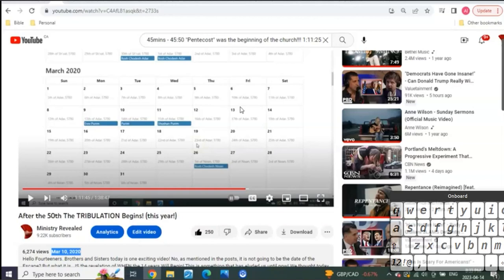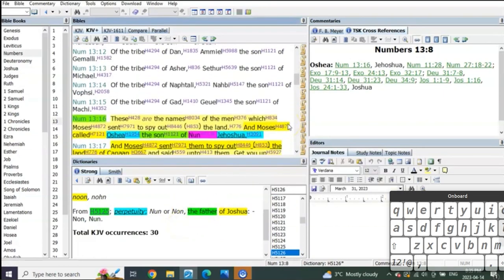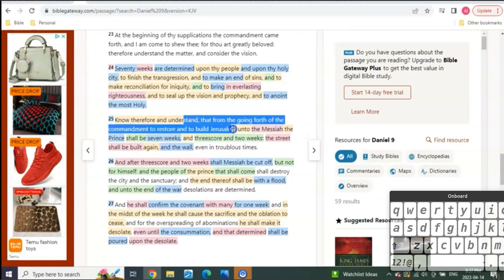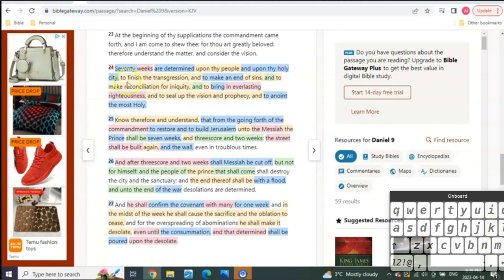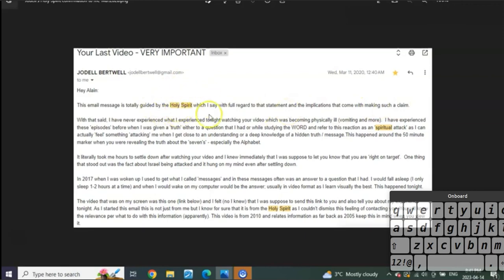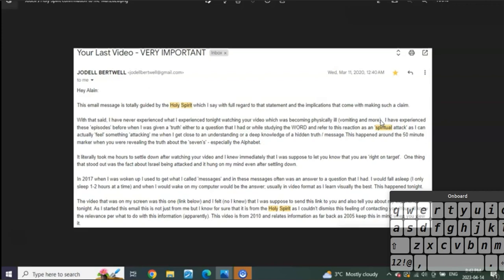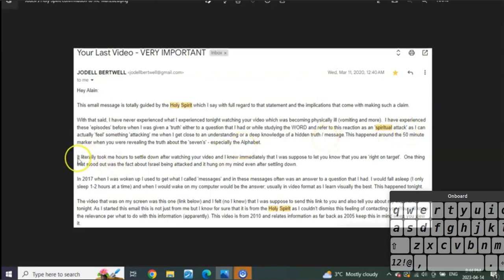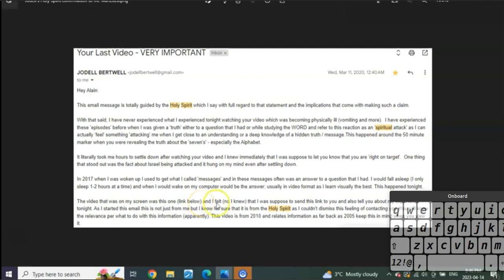your last video, very important